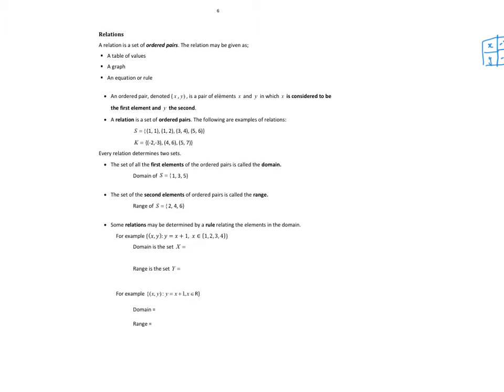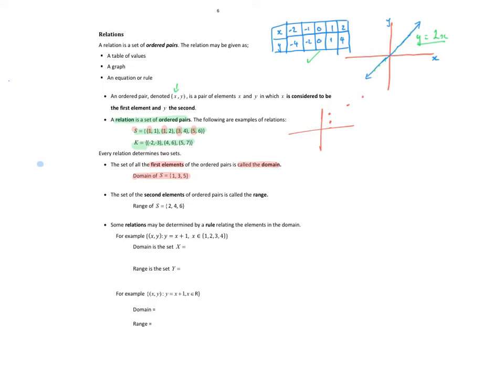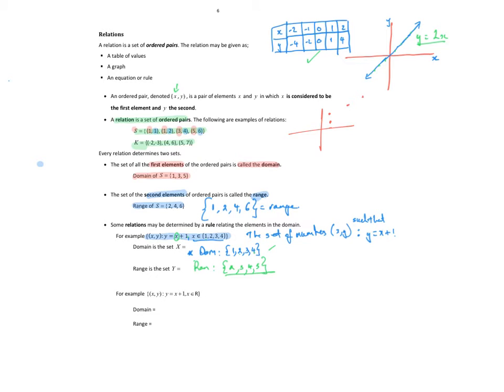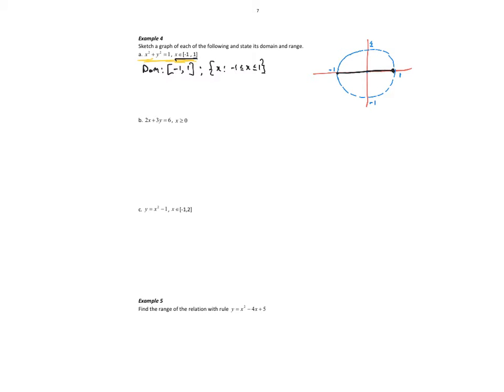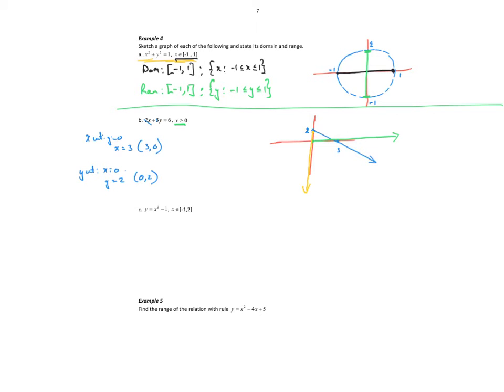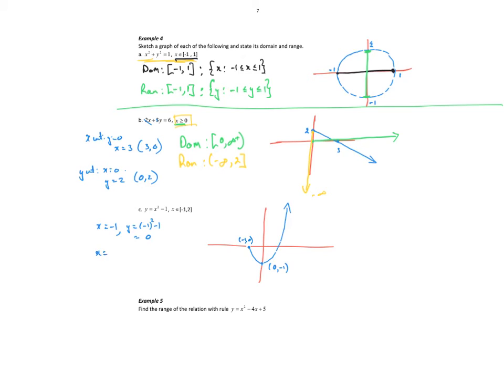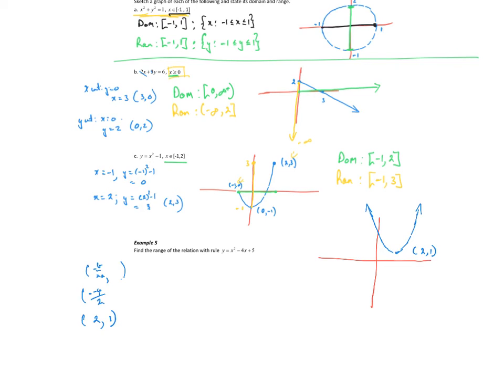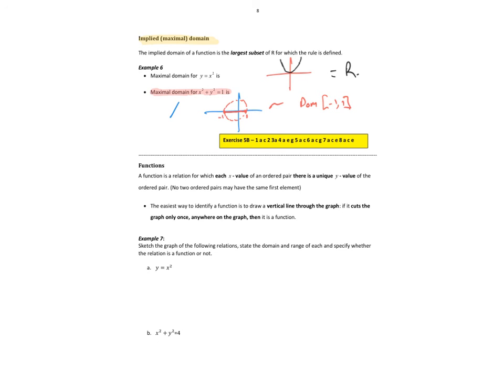Domain & Range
Introduction to Domain & Range of a relation.